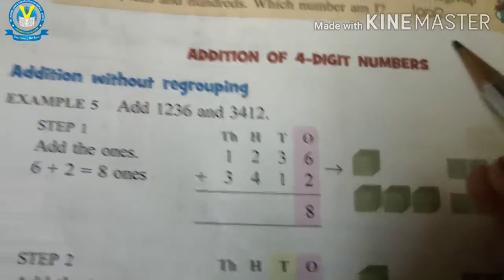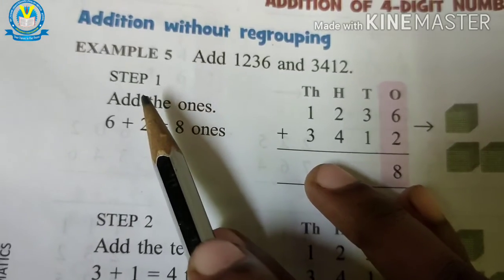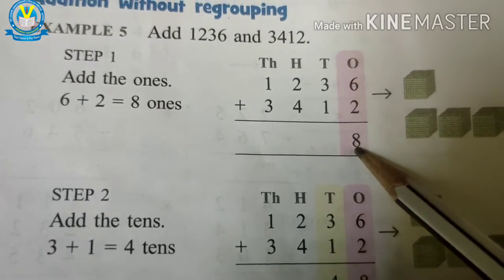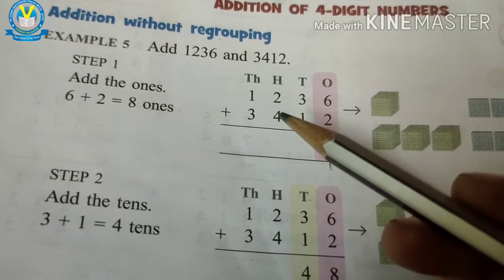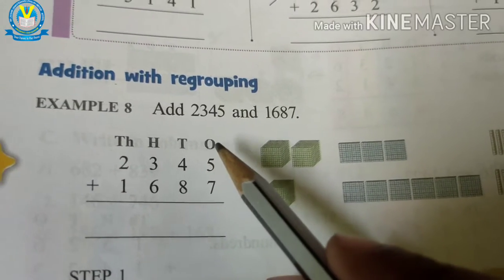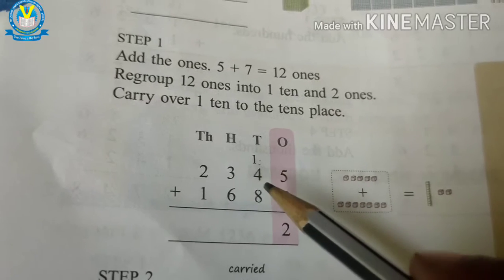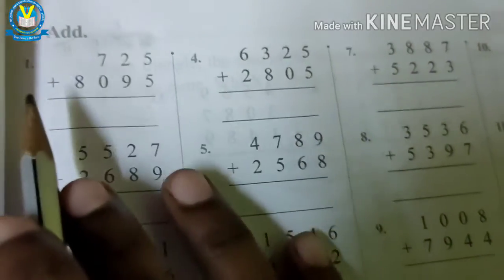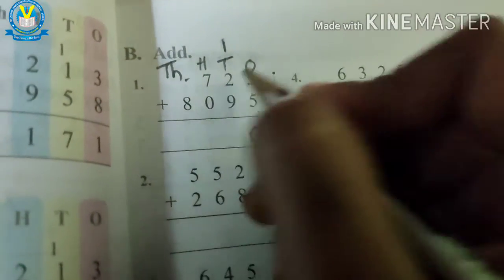Class-3(Maths), Chapter-3, exercise-3.2(part-16)